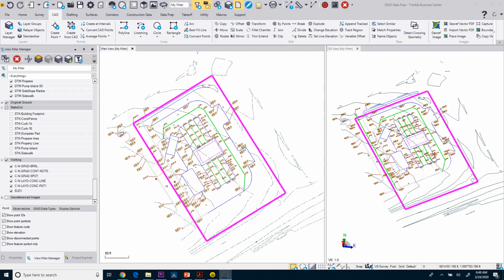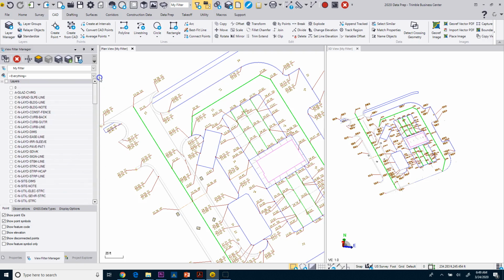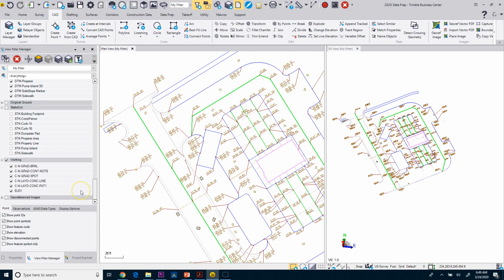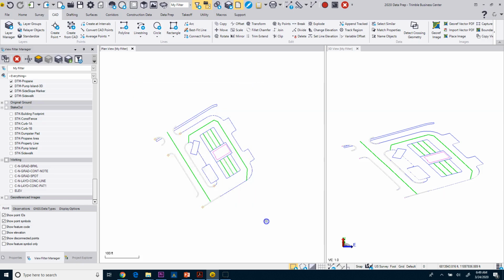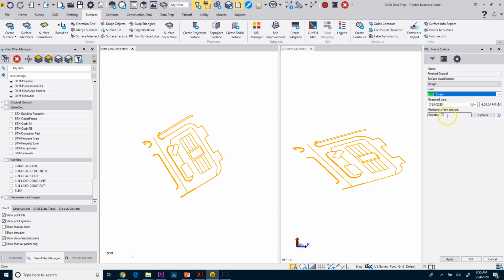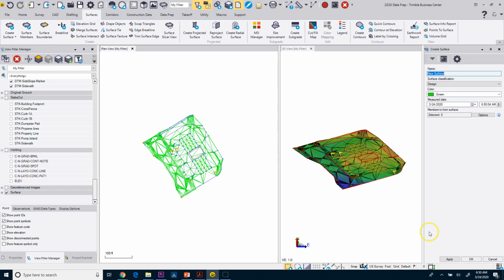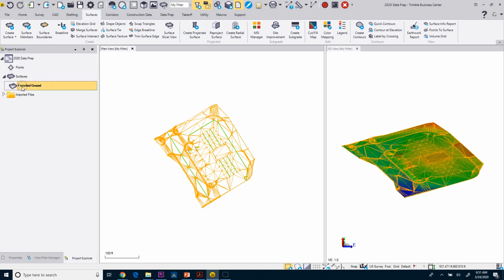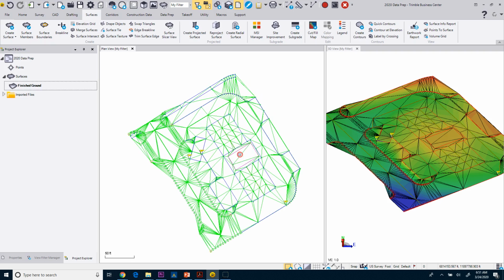TBC Site Data Prep and Modeling - Create Surface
The speaker is detailing a process of working with a digital site model. They begin by turning off layers such as the property line, original ground contours, and spot elevations to focus on the necessary elements. They navigate to the layers panel to toggle off the CAD, text layer, and line string grade spot, which are on the 'working' layer. With the irrelevant data hidden, they proceed to create a 3D surface from the remaining data, which appears flat due to the site's flatness. The process involves selecting all the relevant data, going to the surfaces tab, and creating a 'finished grading' or 'design surface.' They name the surface, choose a color, and apply the changes, which results in the creation of the surface, albeit with some flags indicating issues that need attention. The speaker decides to cancel creating a new surface and instead focuses on the existing one, which can be found in the Project Explorer. The next steps involve cleaning up the model, adding densification, checking slopes, inserting break lines, and adding contour lines, which the speaker plans to demonstrate in subsequent videos.